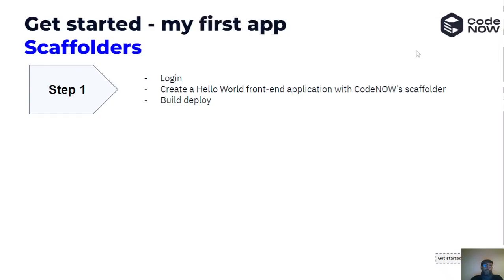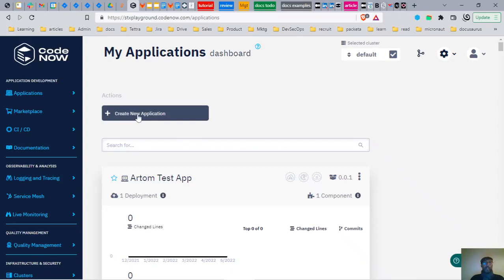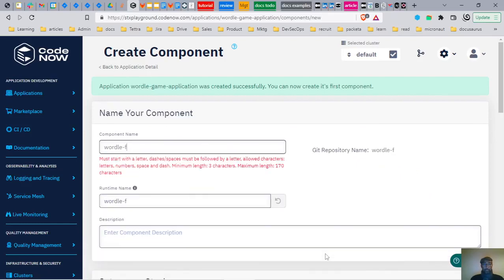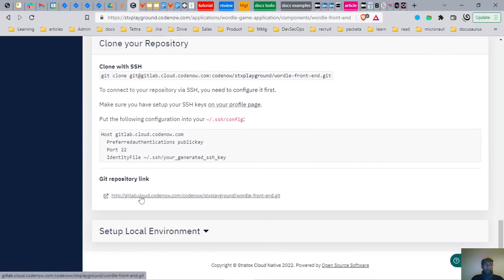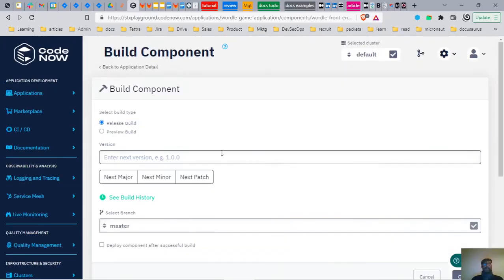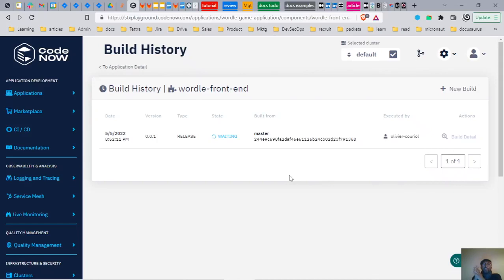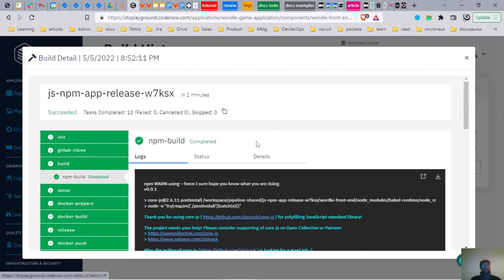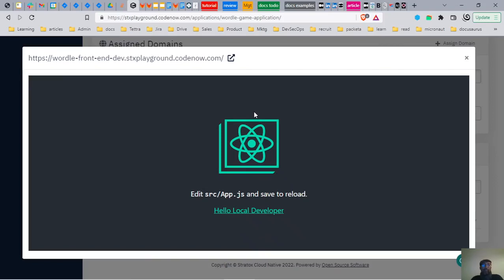How to create, build and deploy application